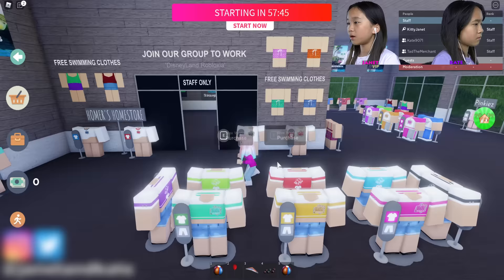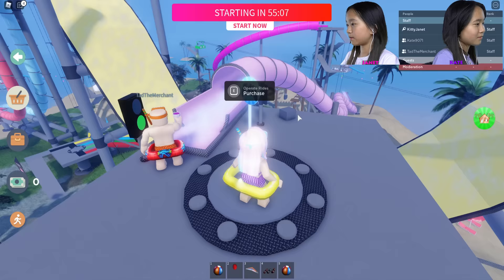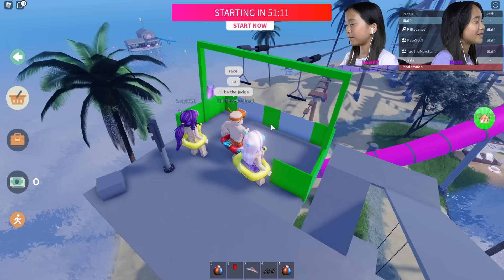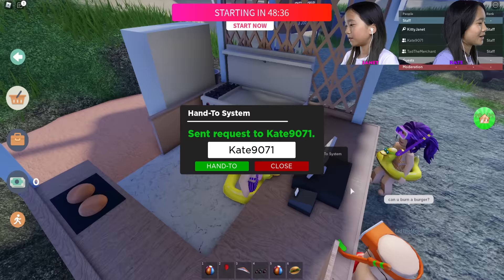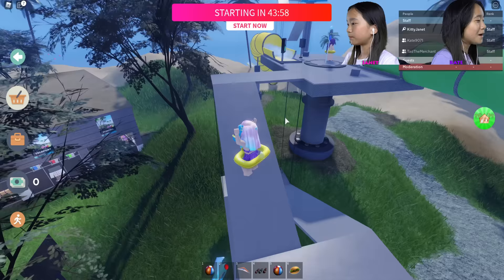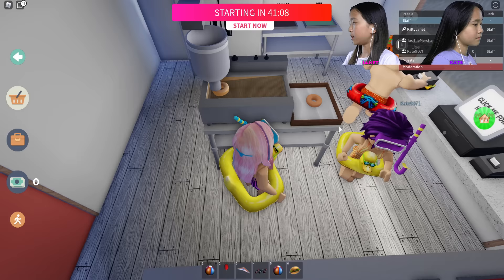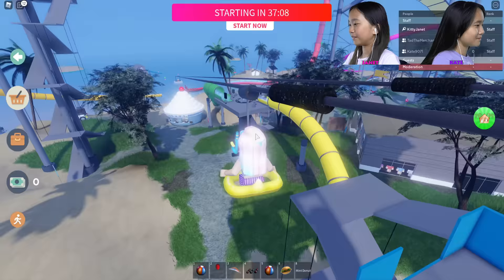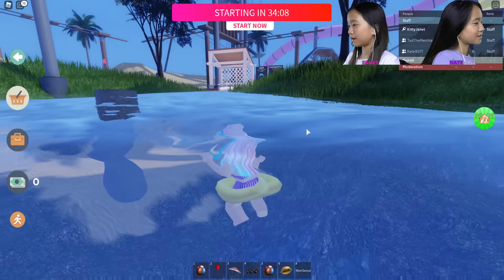We went an Island Paradise Water Park! | Roblox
In this video, we are playing Water Park Blox World on Roblox. We are going to a fun water park on a tropical island!